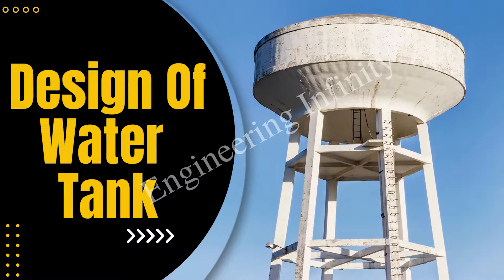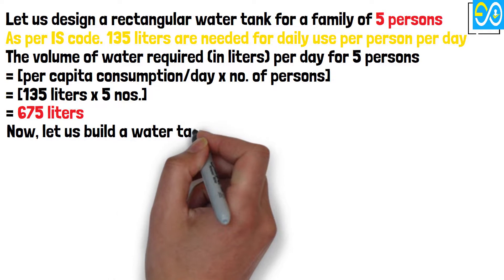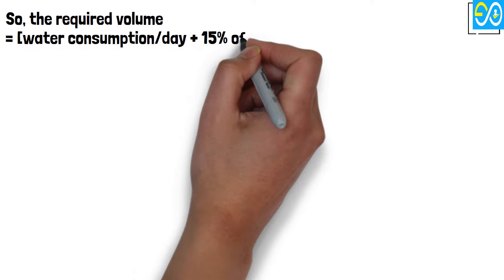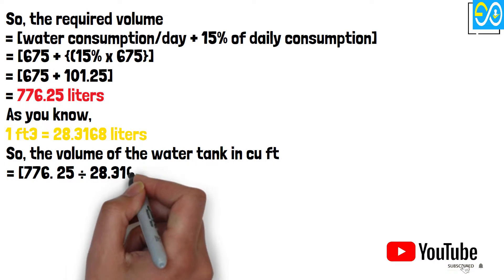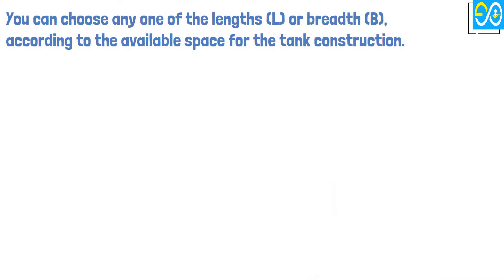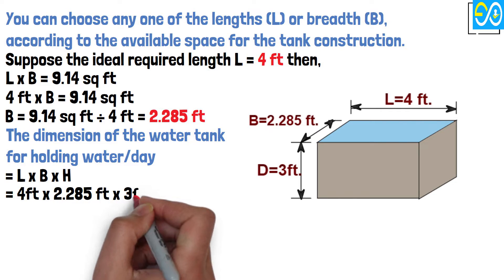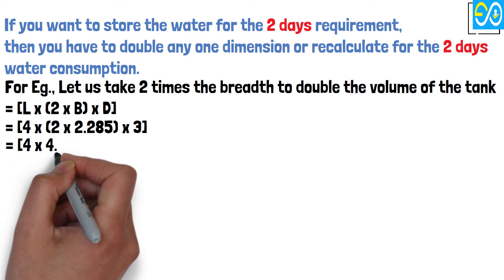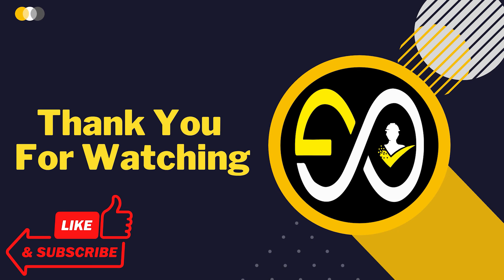Design Of Water Tank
In this video, we'll be discussing the design of a water tank. Specifically, we'll be covering the dimensions of the water tank, and how to calculate them.
If you're designing a water tank for your home, business, or project, then this video is for you! We'll discuss the various dimensions of a water tank, and how to calculate them using simple math. By the end of the video, you'll know everything you need to design a water tank the right way!